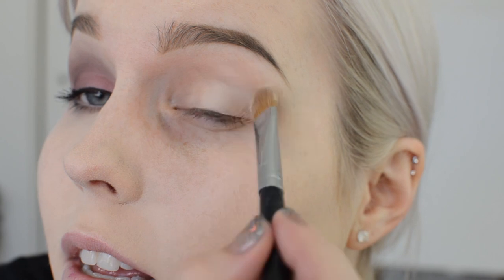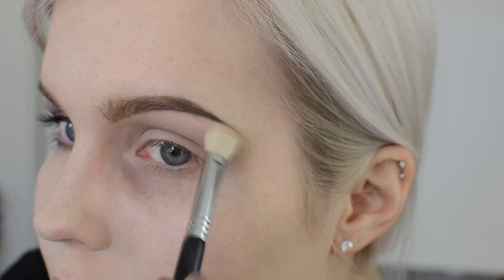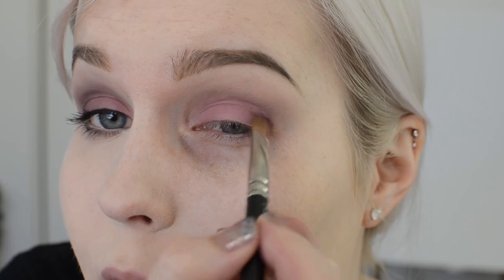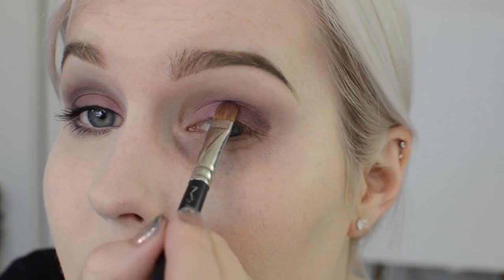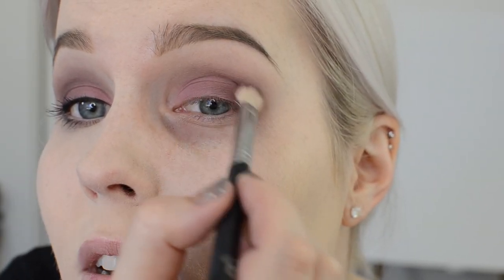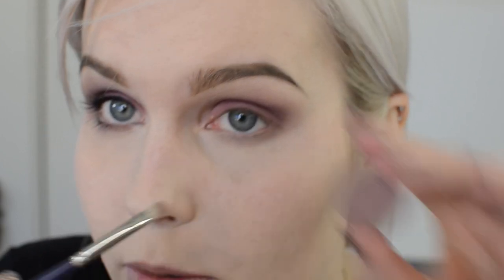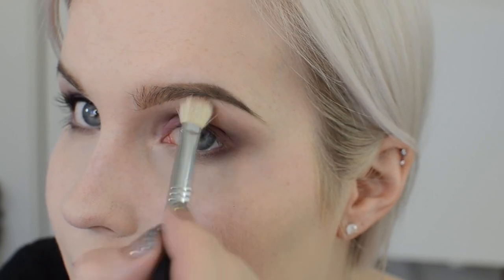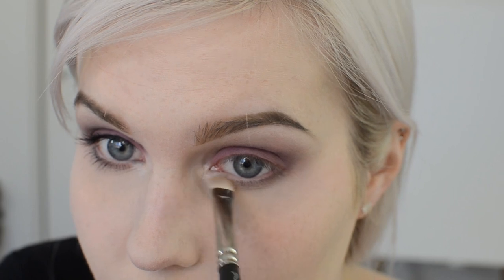Purple and Grey Makeup Tutorial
S  N A P C H A T: rkshores

Products:
Face:
Makeup Forever Primer – 0
Makeup Forever HD foundation – 118
Illamasqua Skin base – white
NARS Transparent Crystal Powder
Nars creamy concealer – Chantilly
NYX Corrector – Fair
ELF Mist & Set
Hourglass Ambient Lighting Powder – Diffused
Hourglass Ambient Lighting Powder – Ethereal
MAC Pro Shaping Powder – Emphasize
Shiro Cosmetics - East Wind
Blush: Benefit Rockatour Blush
Eyes:
NARS Smudge Proof Eyeshadow Base
Mac - Haux, Concrete, Carbon, Sketch, Mylar, Shroom
Saucebox - Berry Pink
Kat Von D Liner - Trooper
Maybelline Full N Soft
Mac Extended Play Gigablack Lash Mascara
Anastasia Clear Brow Gel Anastasia
Dip Brow in Taupe & Medium Brown
Lips: First YSL No 10 & Derma MD Glamur lip plump in Baby Doll/Mac Stone & OCC Liptar in Sebasian
Brushes: Mac 242
Hair and Makeup Addiction - The blusher

R E B E C C A O N T H E W E B---

--- M A K E U P / B E A U T Y---

--- E D I  T I N G /  C A M E R A / L I G H T I N G ---
Nikon D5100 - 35mm f/1.8 lens

PR Samples are Marked with *